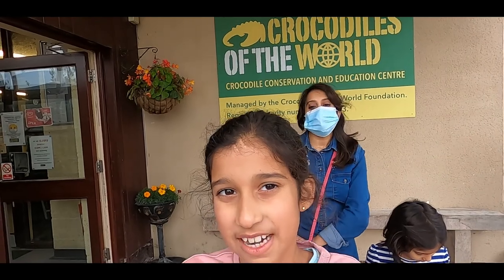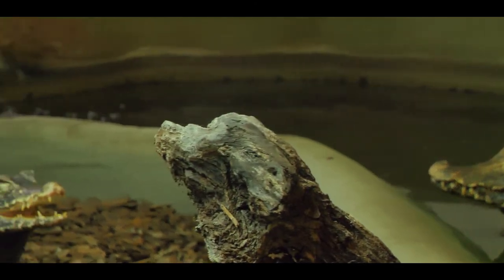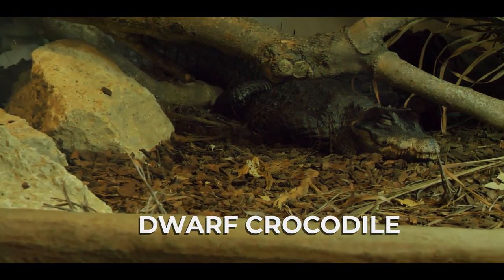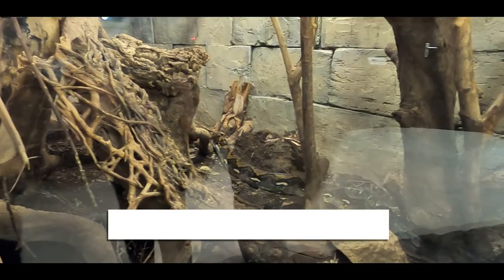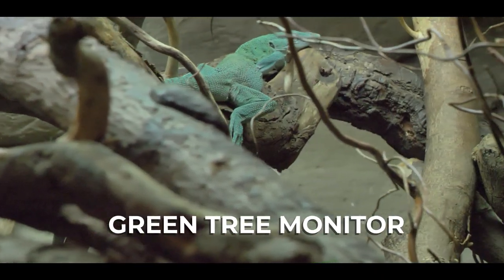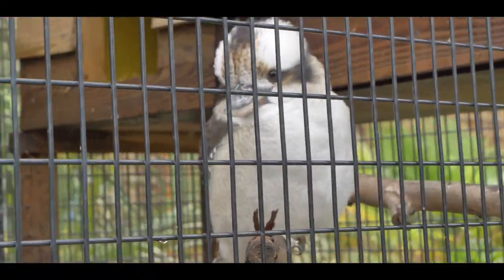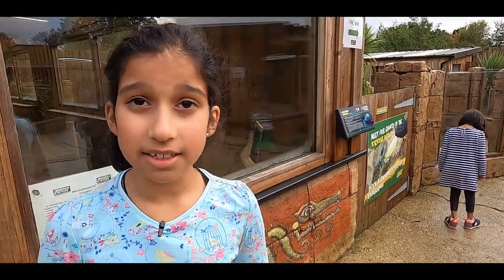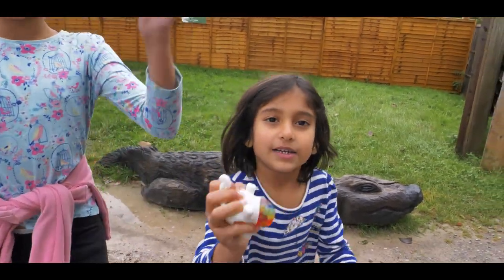Piles of Crocodiles | Zahra Husainy Vlogs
Crocodiles are one of the most feared creatures on Earth. Their razor sharp teeth, rugged skin and strong jaws are good enough to send chills down the spine.
We are visiting Crocodiles of the World in Oxfordshire to see many of them. It was a brilliant opportunity for me to learn new things about these animals and their behaviour.